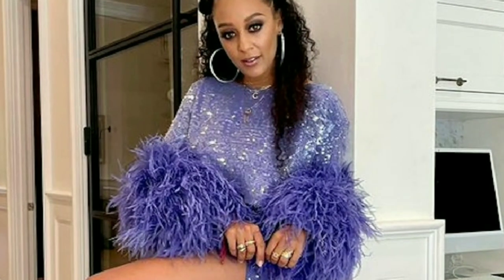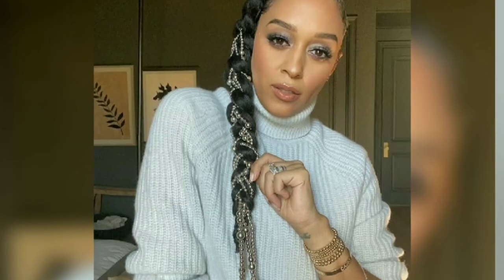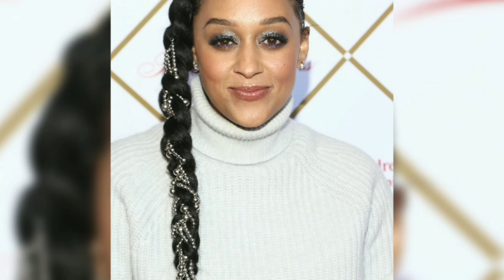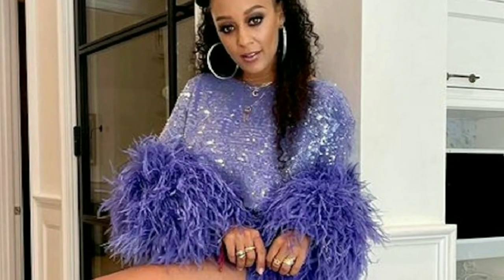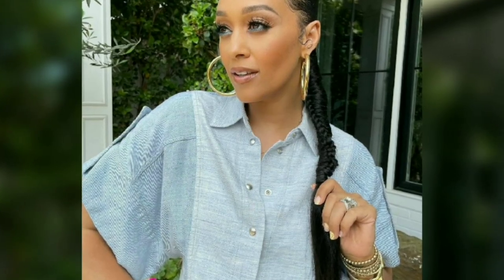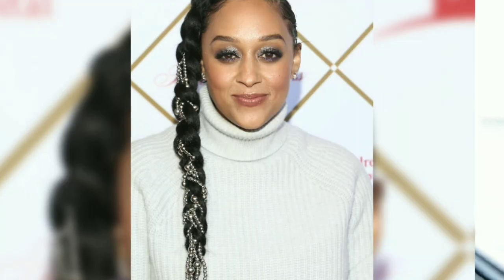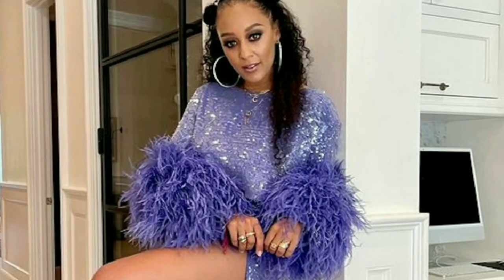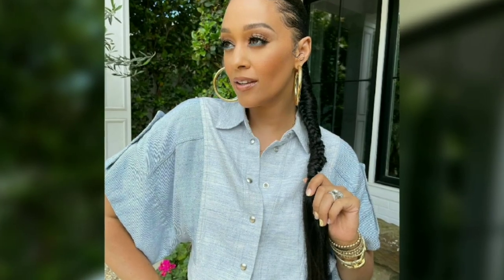"Tia Mowry's Bold New Braided Look with Wooden Beads is Turning Heads!"